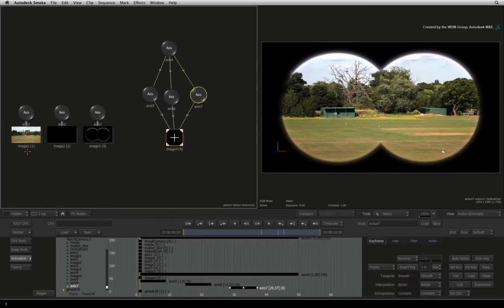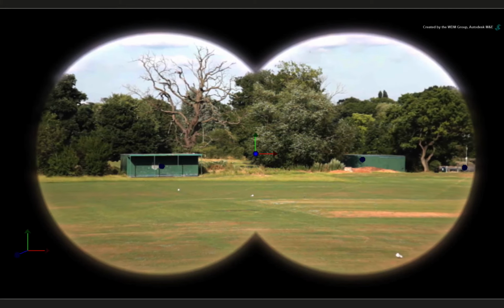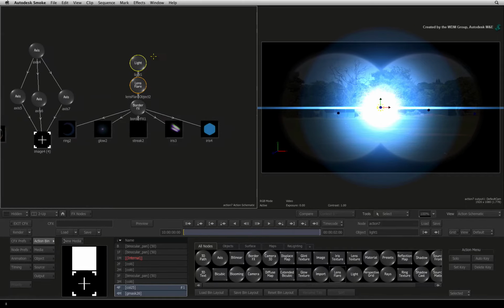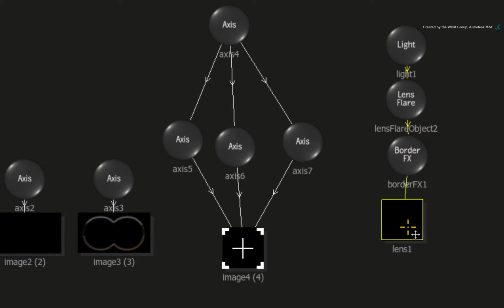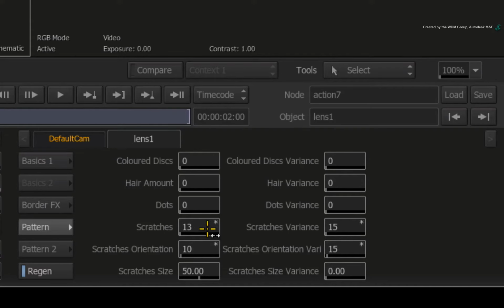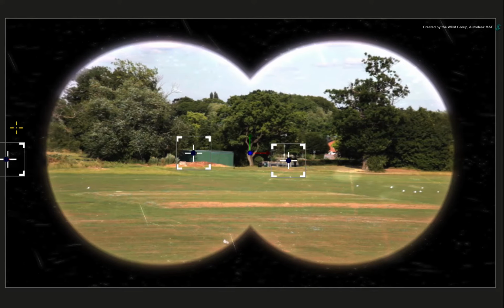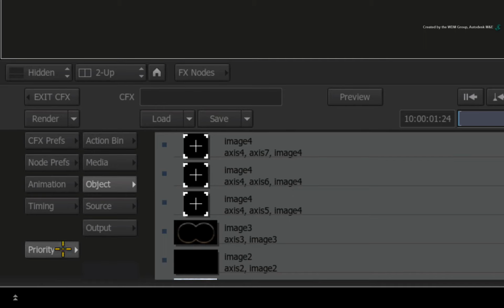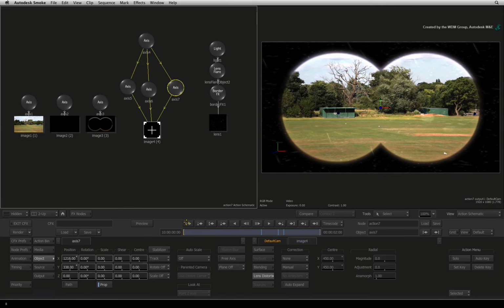Creating Optical Scopes: Adding Lens Defects in Action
Level: Intermediate
Recorded in: Autodesk Smoke 2013 Extension 1

This video series show you how to use various tools to simulate an optical scope.

Part 5 shows you to create lens defects in Action using lens distortion as well as lens flare texturing.

For Information, Feedback and Comments:

Autodesk Area